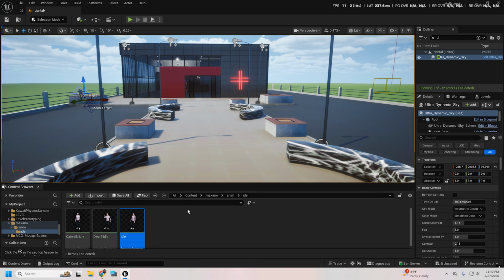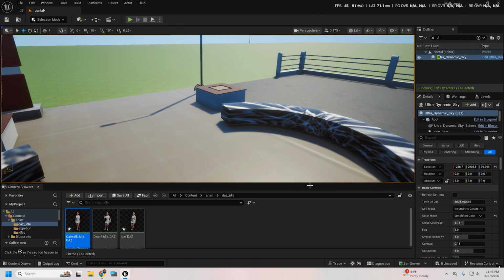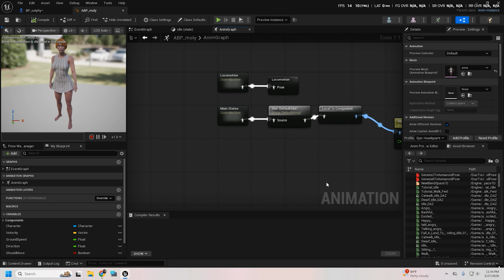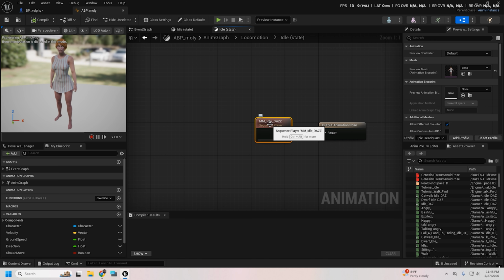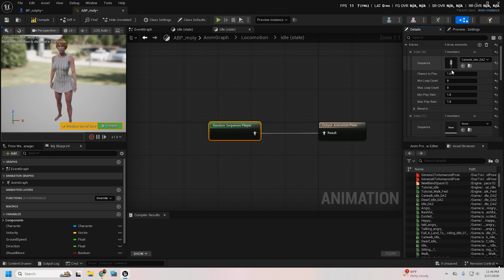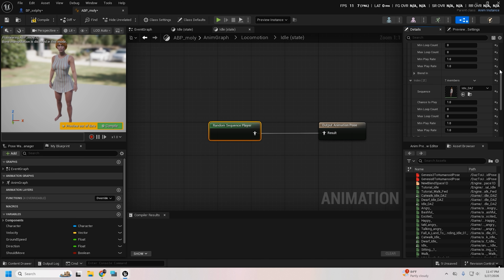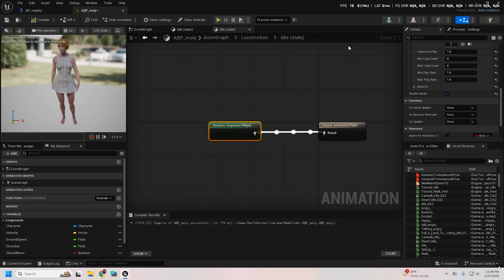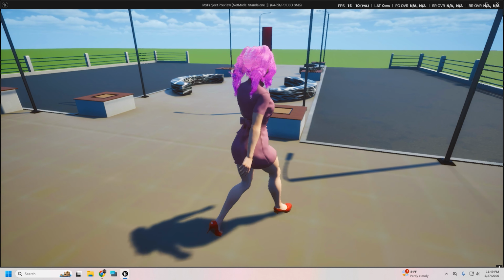How To Make Random And Multiple Idle Animations In Unreal Engine 5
Hey guys, Today's video I'm going to be showing you how to Make random idle animation play for your character in your game.

🎮 Engine Version: Unreal Engine 5.7
🧠 Topic: Blueprints / Gameplay / Animation / UI
💻 Platform: PC (Windows)

⏱️ Timestamps:
00:00 Intro
01:10 Explanation
05:30 Implementation
10:00 Testing